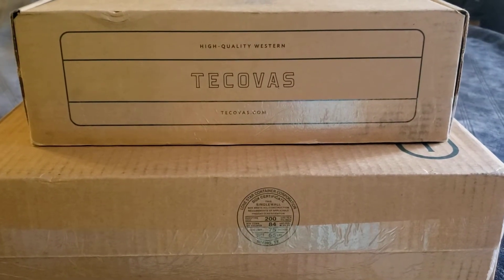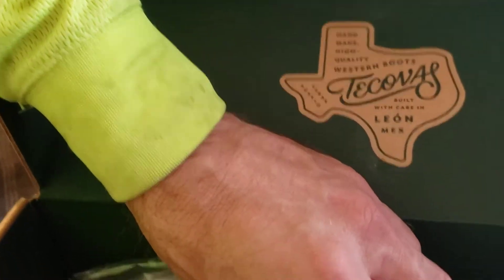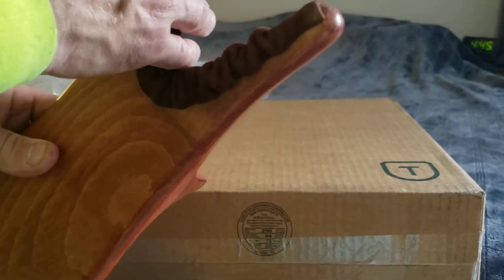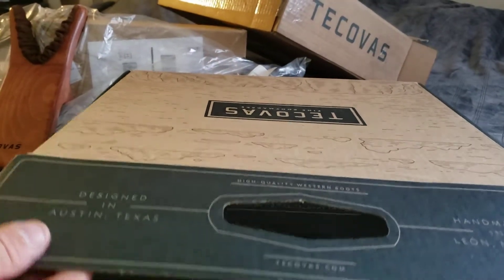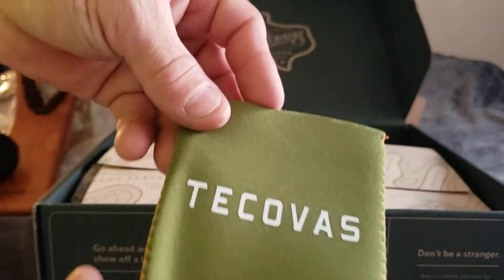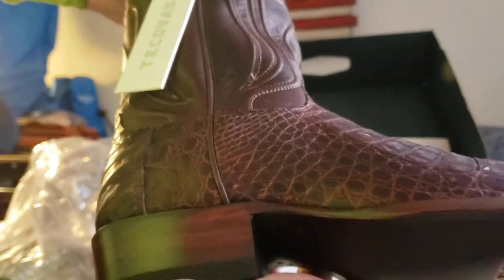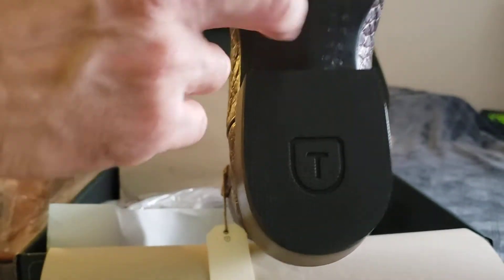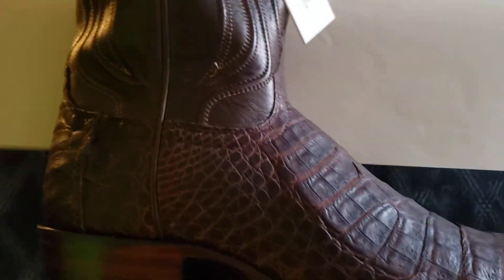Tecovas The Dillon and boot jack unboxing